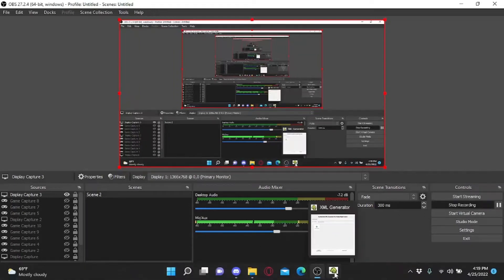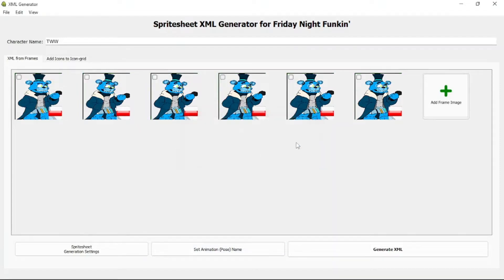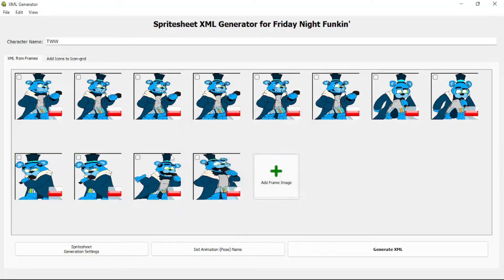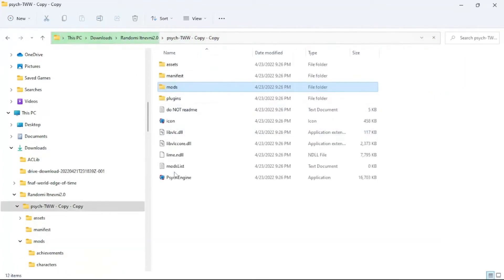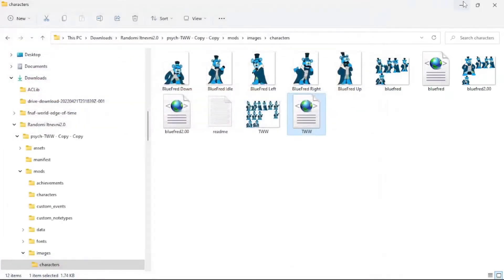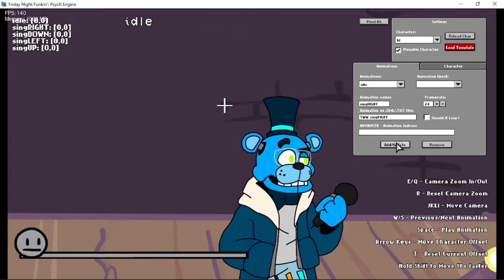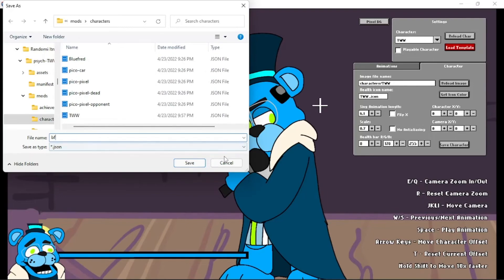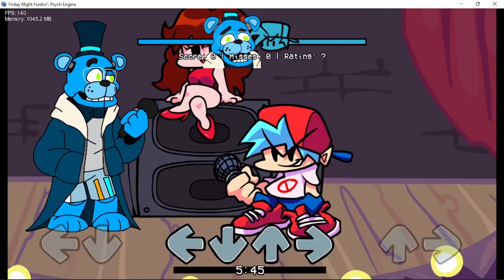How to create animations using sprite sheet xml generator